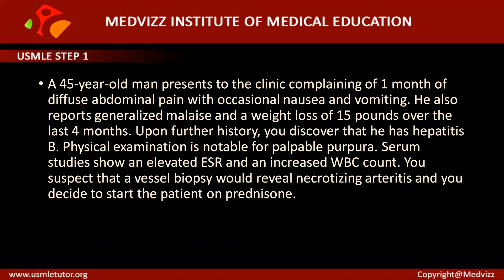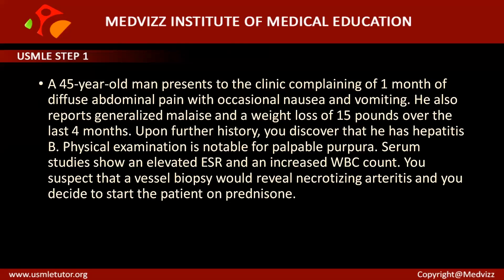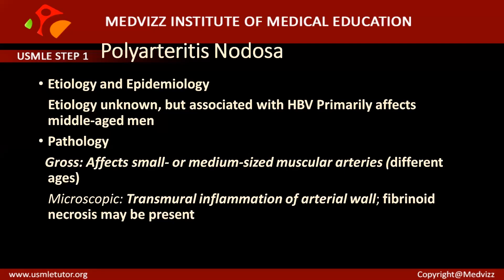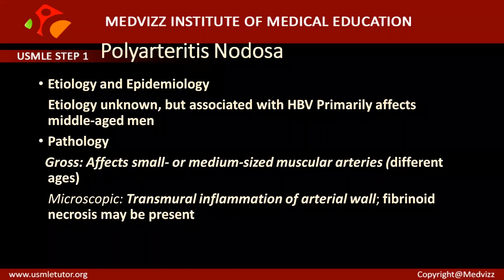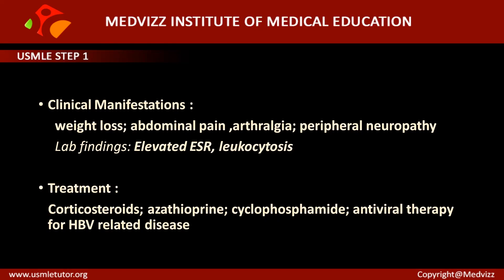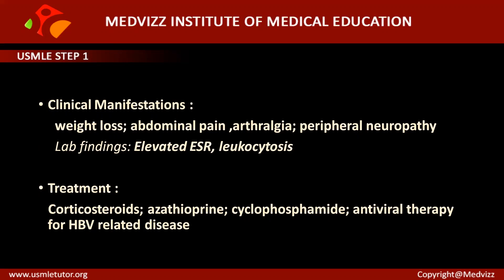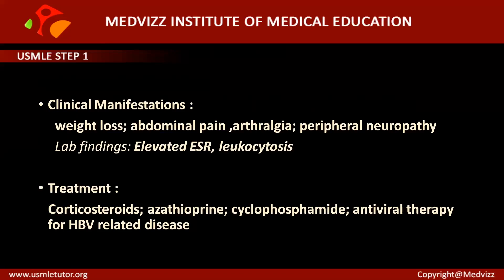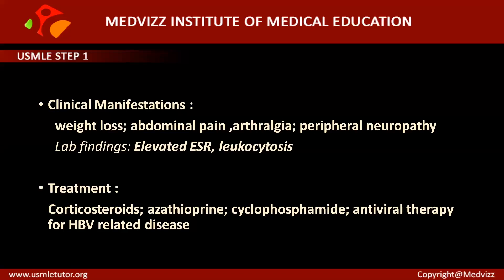Polyarteritis nodosa (PAN) - Usmle step 1 pathology Case based discussion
Polyarteritis nodosa (PAN) is a type of vasculitis that mainly affects medium-sized arteries.  Vasculitis includes a group of diseases where your immune system attacks the blood vessels and results in inflammation.  Inflammation of the arteries can lead to narrowing or blockage of blood vessels, causing a lack of blood supply to affected body tissues.  However, inflammation can also result in thinning of the blood vessel walls and aneurysm formation (dilation of the blood vessel) which can sometimes rupture.  In some cases, PAN can be caused by chronic hepatitis B virus infection.  In most cases, no cause is found (idiopathic).  PAN most commonly affects the skin, nerves, gut or kidney arteries.  Some forms of PAN affect only the skin (cutaneous PAN) or one body organ (localized PAN), while in other cases, the disease affects multiple organ systems (systemic PAN).